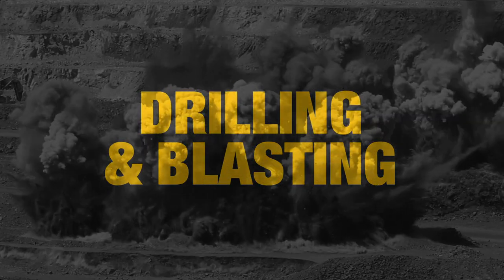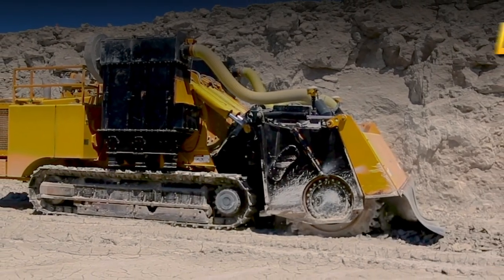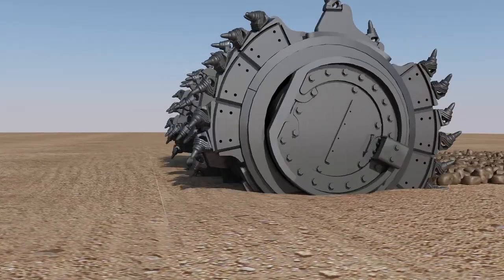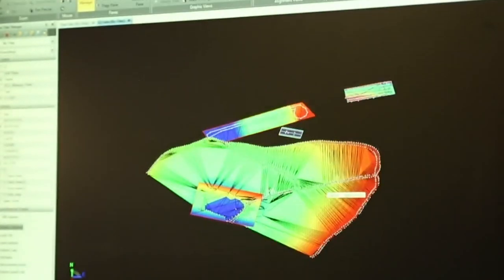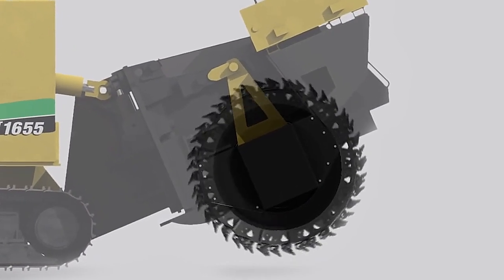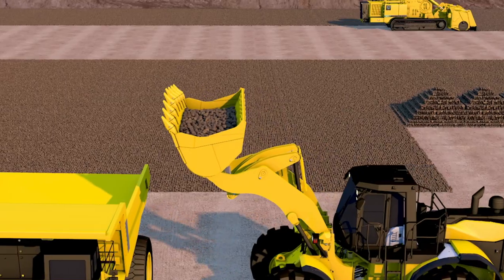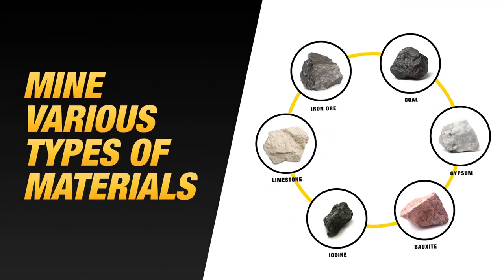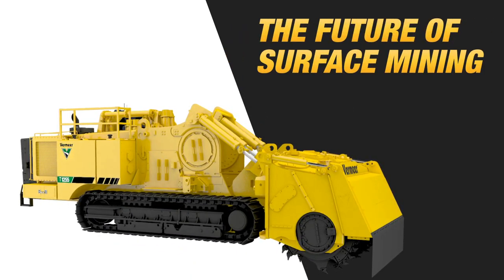The future of continuous surface mining is happening now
The Vermeer Terrain Leveler® SEM uses top-down cutting that allows the operator to separate materials and extract higher-value and more consistently-sized product. The end product reduces the need for a primary crusher, as well as energy requirements and expenses.

The Vermeer Terrain Leveler addresses the current issues with drilling and blasting, and it's backed by a worldwide sales and support network of independent Vermeer equipment dealers.

Read success stories and learn more about Vermeer Terrain Leveler SEM